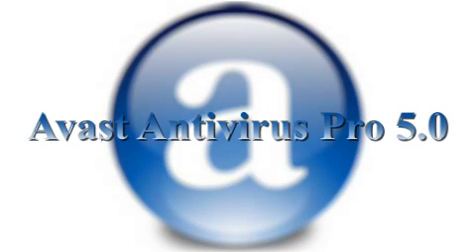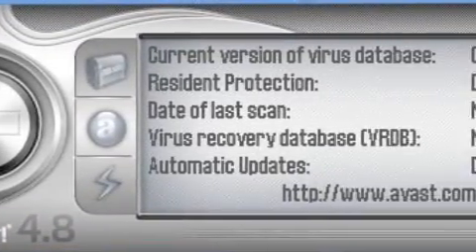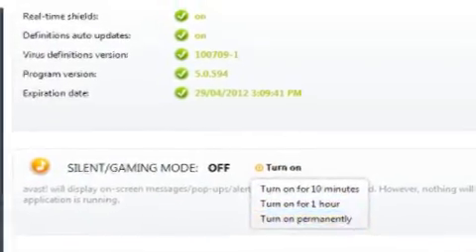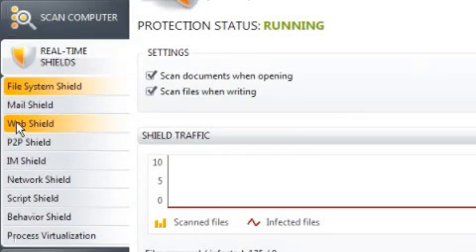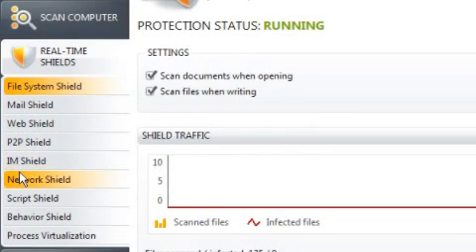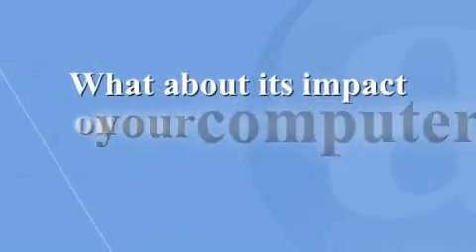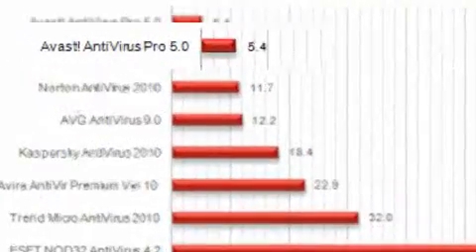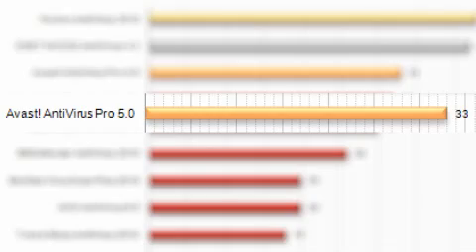Avast AntiVirus Pro 5.0 Review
Review of Version 5.0 of Avast Antivirus Pro software - including a look at Avast's "Performance", "Effectiveness" against Viruses, and more!